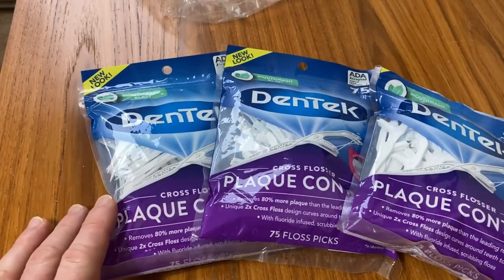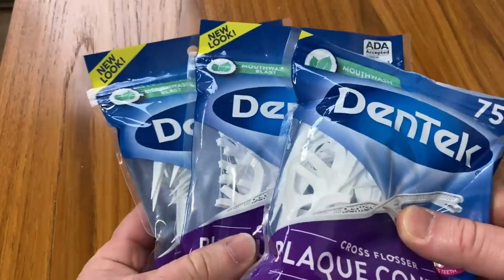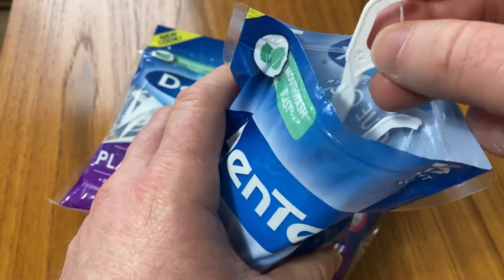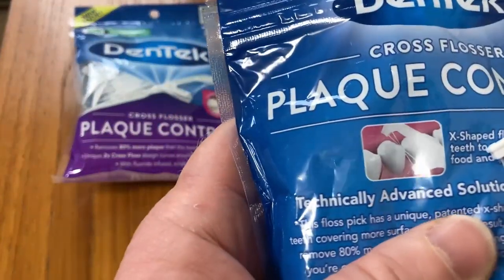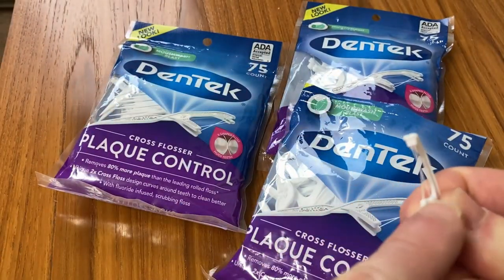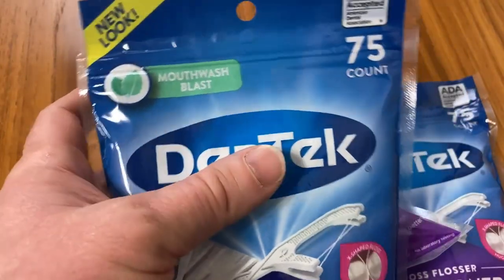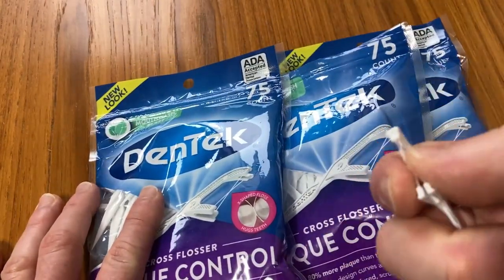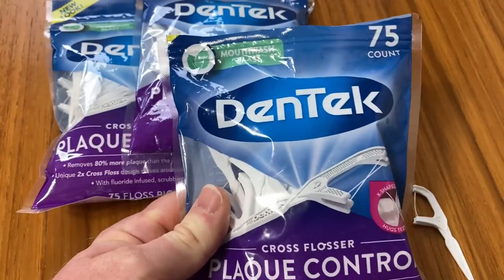DenTek Cross Flossers Floss Picks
In this video I talk about some floss picks that I got on amazon. These are the DenTek Cross Flossers Floss Picks.